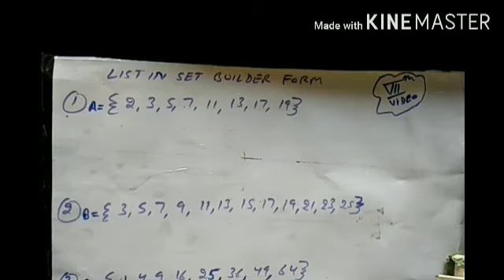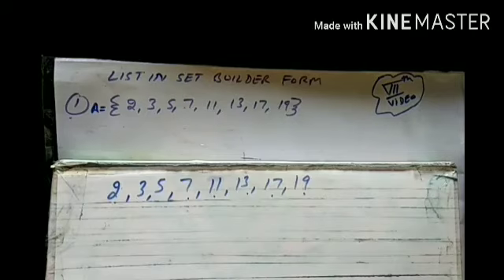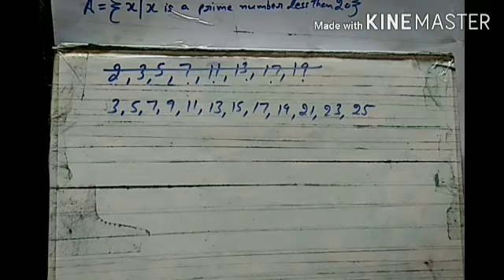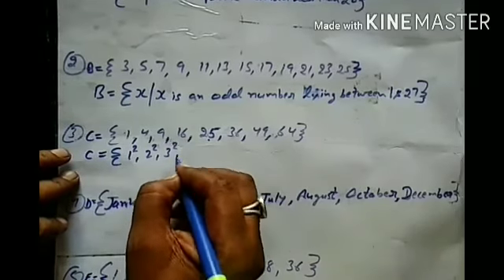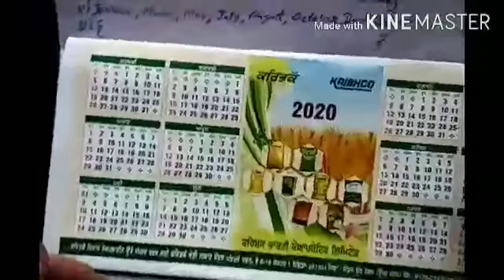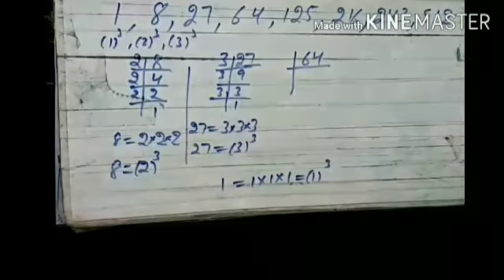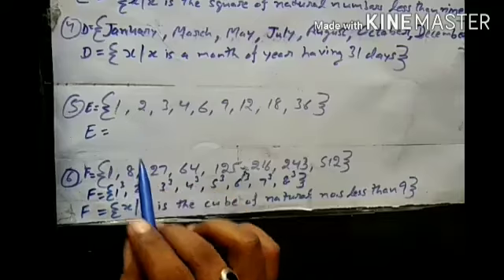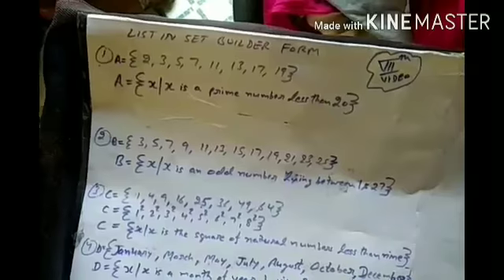# Conversion of roster form to builder form*7* part 8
Roster form to Builder form